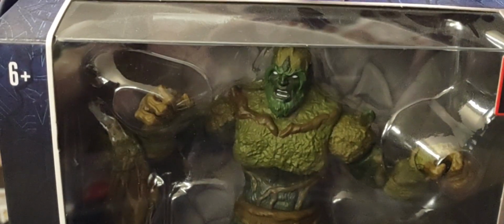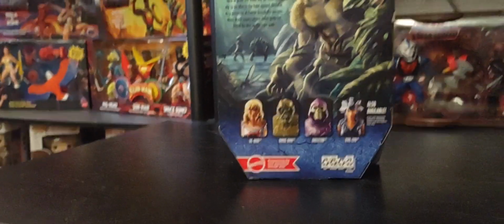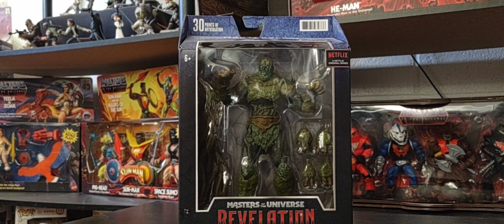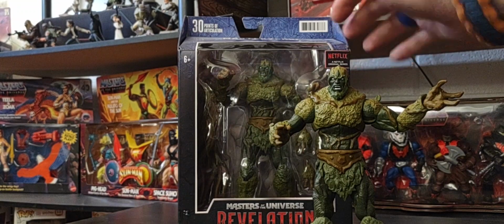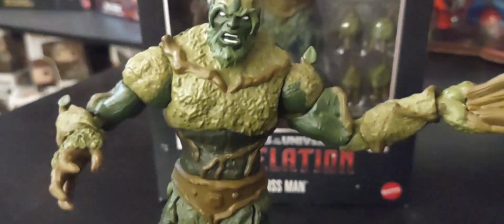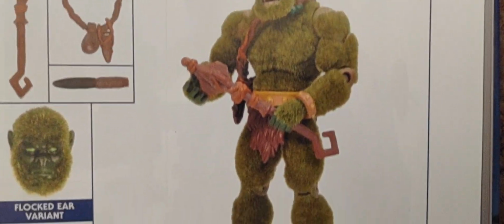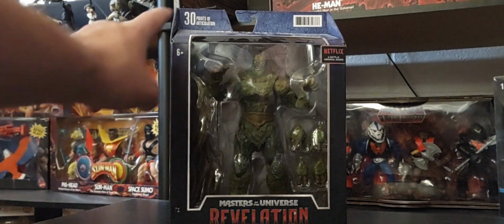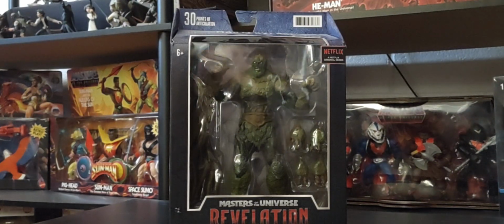A Review and Look at The Masters of the Universe Revelation MasterVerse Wave 1 of Moss Man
Heman The Masters of the Universe Revelation MasterVerse Wave 1 Moss Man